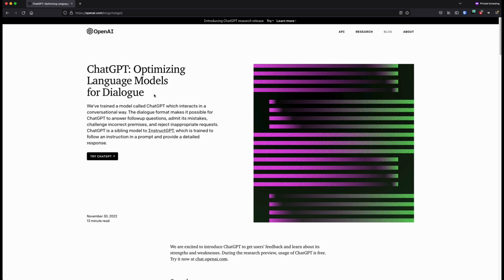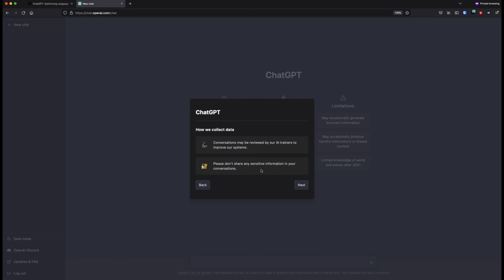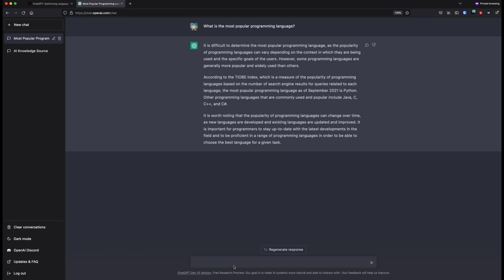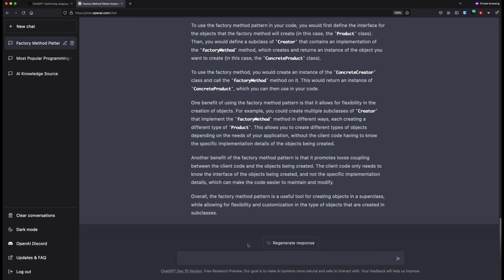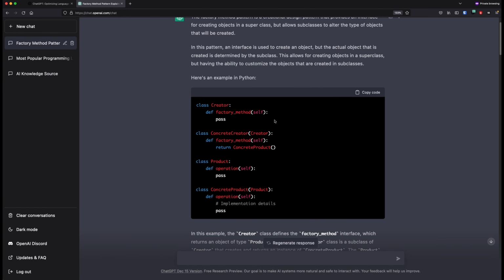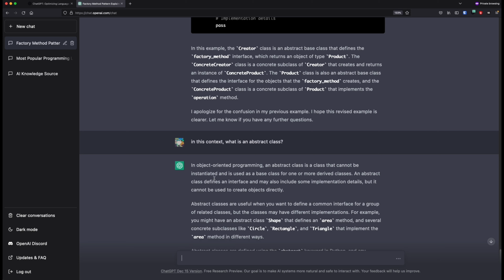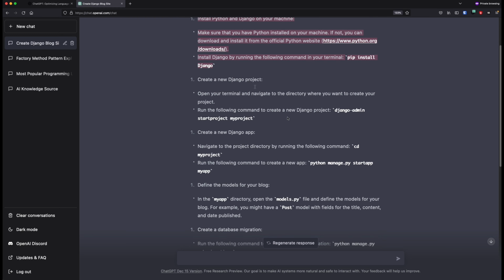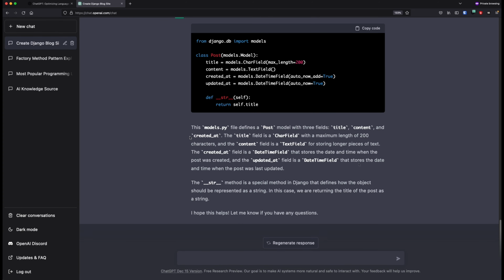ChatGPT Tutorial - A Crash Course for Software Engineers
ChatGPT Tutorial - A Crash Course for Software Engineers: Learn how to utilize Chat GPT as a software engineer!